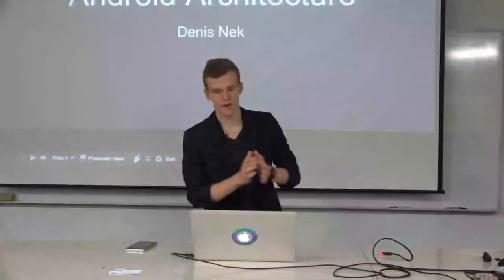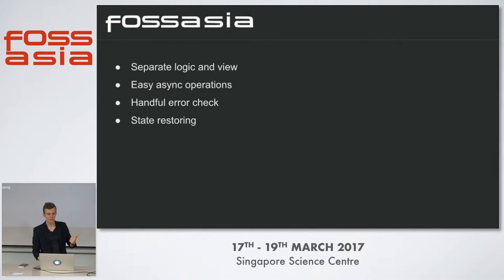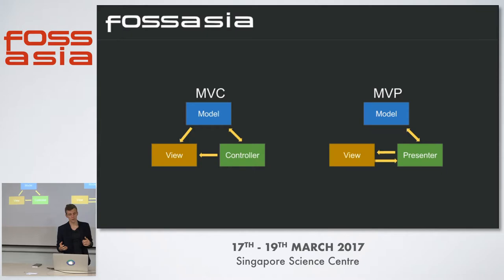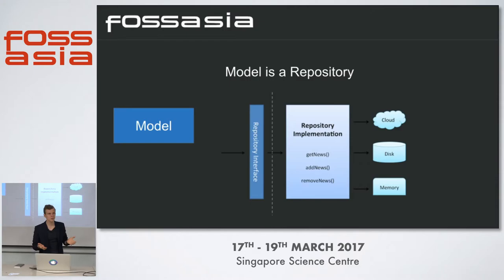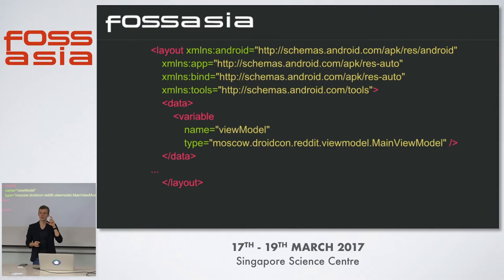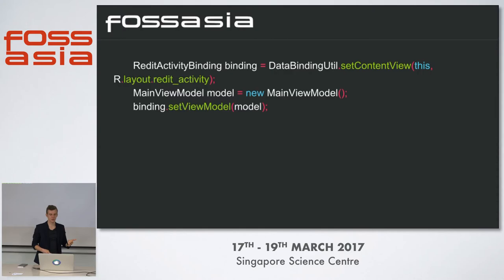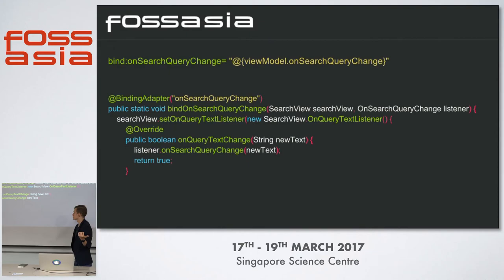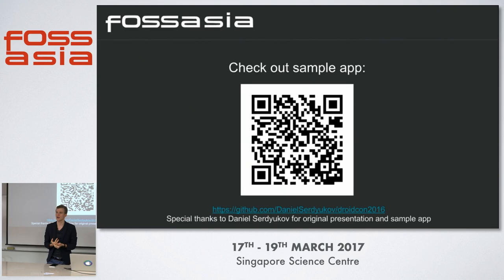MVVM architecture with Data Bindings - Denis Nek - FOSSASIA Summit 2017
Speaker(s): Denis Nek, Google's Developer Experts

Abstract:
There are many architectures starting with MV* prefix. I've got experience creating many apps with all of them and now I prefer to use MVVM. This talk is about why and how I solve many common problems of android developers using this approach. Model–view–viewmodel (MVVM) is a software architectural pattern. MVVM facilitates a separation of development of the graphical user interface – be it via a markup language or GUI code – from development of the business logic or back-end logic (the data model).

(Type:  | Track: Android | Room: Dalton Hall (Floor 3))